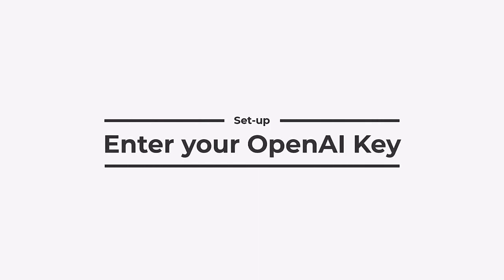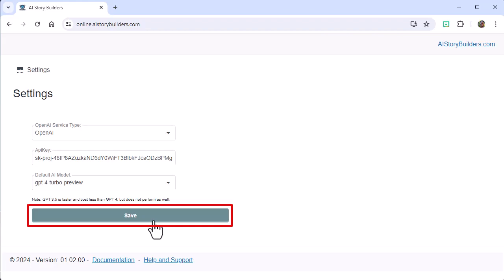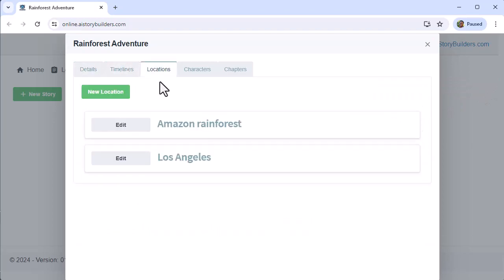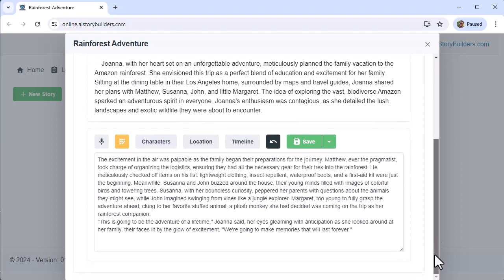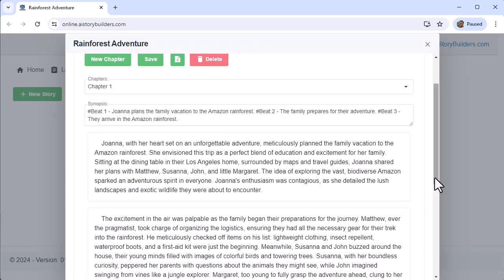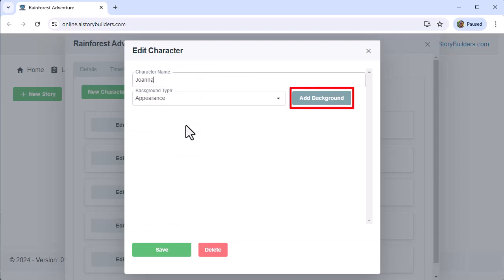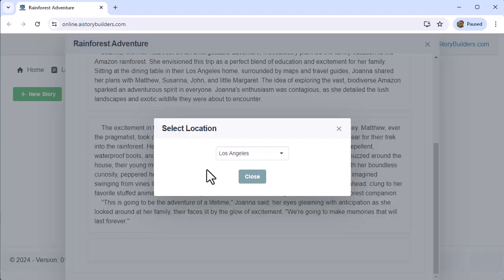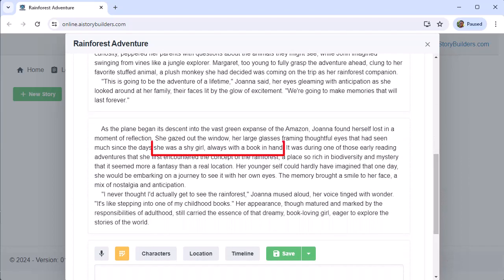AI Story Builders Online - Getting Started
AI Story Builders is a free online and desktop open-source software program designed to allow you to: "Write your next novel faster and easier!"

AIStoryBuilders.com supports two different writing styles. Database first and writing first. You have the option of populating the database first and then moving on to the Chapter tab to write your story and use the AI to assist in creating content. If you choose this method realize that you don't have to fill everything in the database at once. It is sufficient to enter only the database items that pertain to the specific Chapter that you're working on. However, It is perfectly acceptable to simply navigate to the Chapter tab and start writing.

See AIStoryBuilders.com for more information.